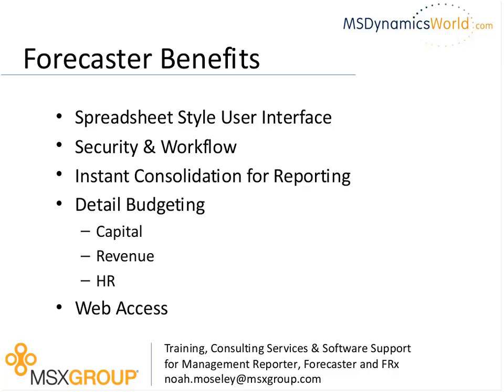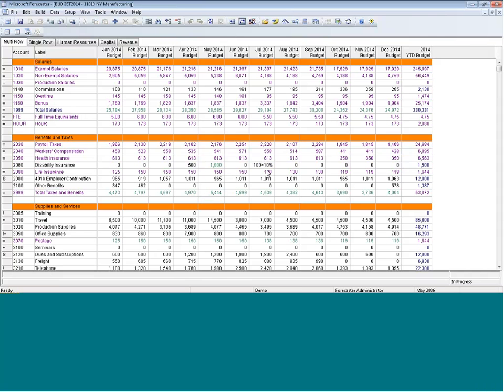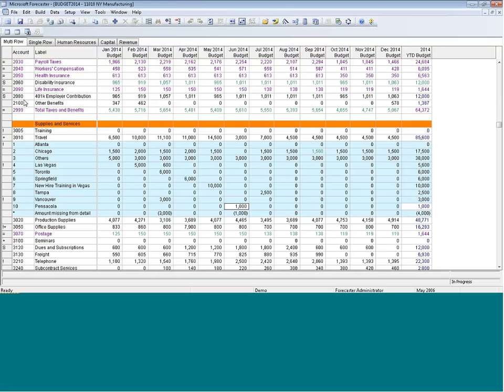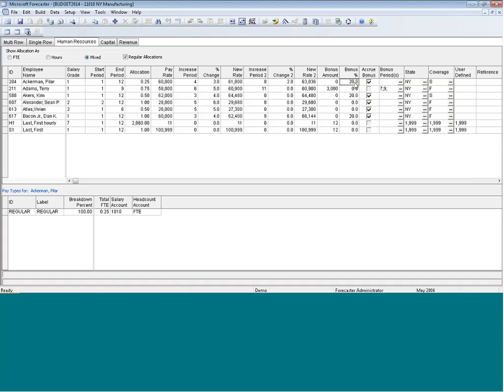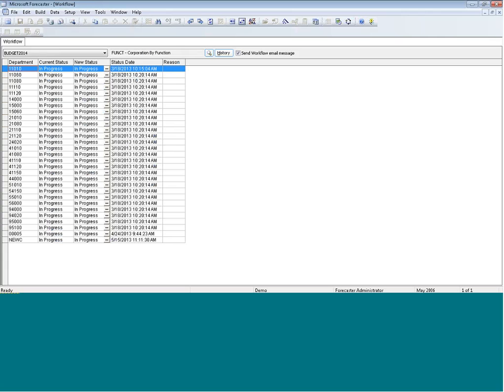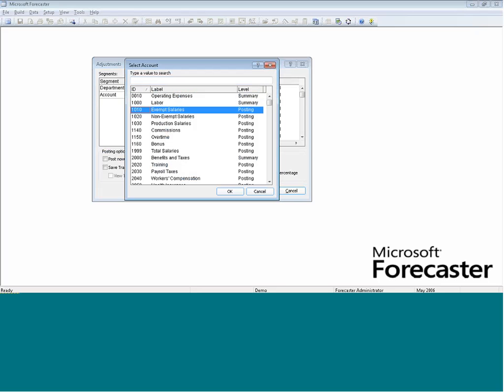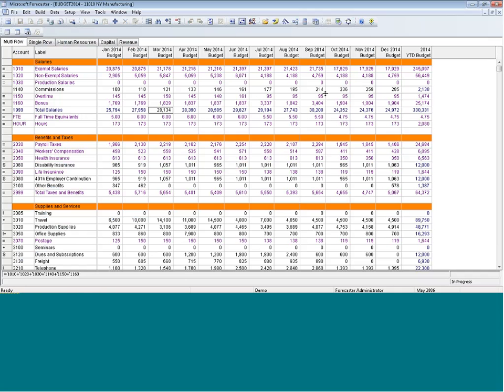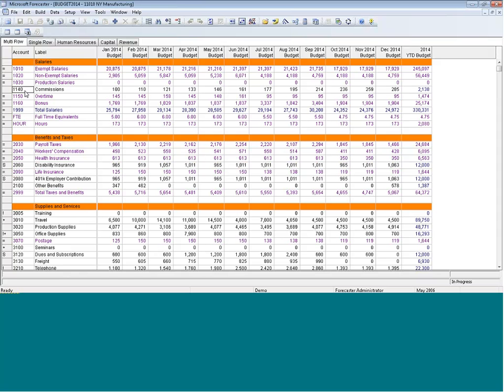Have You Outgrown Excel for Budgeting?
In this fast paced one-hour session, learn about budgeting in Microsoft Forecaster versus budgeting in Excel. See how Forecaster uses built-in payroll, capital and revenue detail input screens to help you speed through the budgeting process. Your budget managers will enjoy ease of use. You will enjoy the ease of consolidation and management and process flow monitoring. Put your budget in Forecaster - Microsoft's Budgeting Solution for Dynamics.